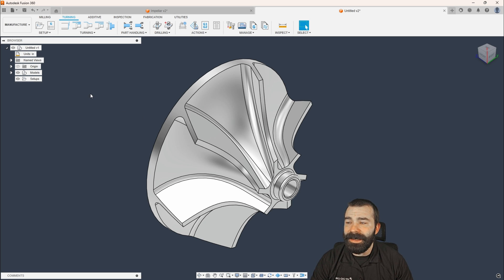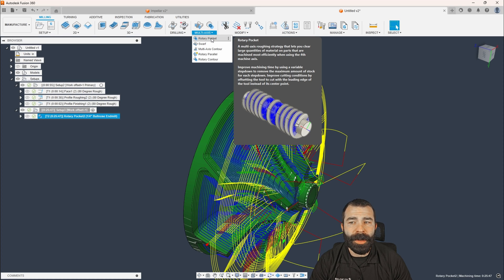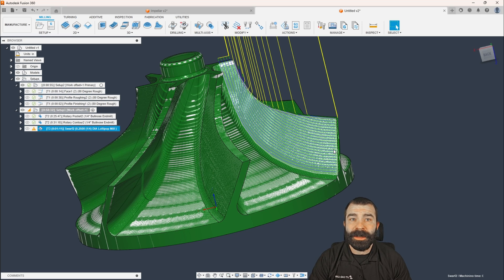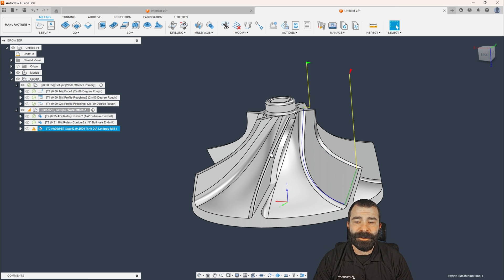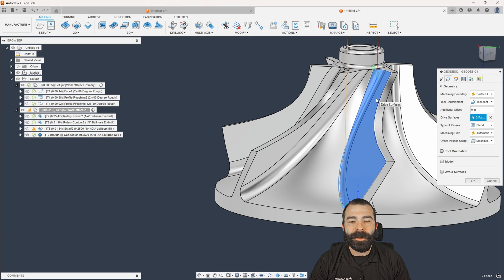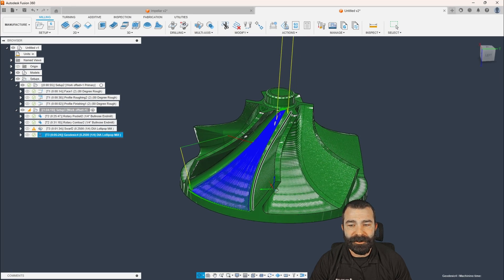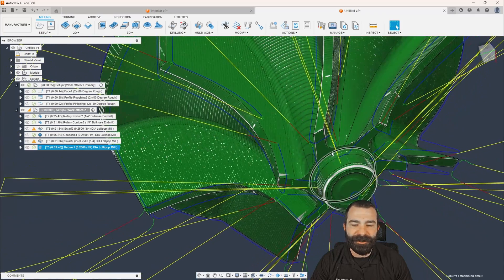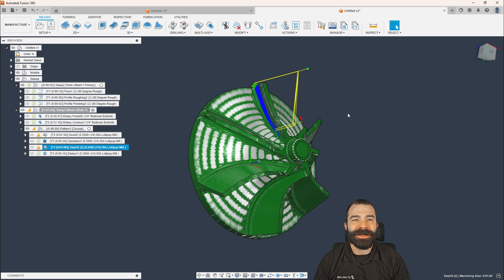Fusion Friday: 5-Axis Turbine Impeller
5-Axis Turbine Imepllar inside Fusion 360 need we say more? Phil B shows off his skills thanks to how easy Autodesk has made it to use Multi Axis toolpaths like Rotary Contour,  Rotary Pocket, Swarf, and Geodesic in the Machining ext.

00:00 - Welcome Intro
00:22 - Creating Setup 1 For Turning
01:15 - Creating Setup 2 For 5 Axis
01:50 - Rotary Pocket
03:12 - Rotary Contour
03:38 - Swarf for the Walls
08:38 - Geodesic For Fillets and Floor
13:34 - Duplication of Swarf For Other Wall
14:31 - Secrete ToolPath that Seperates Good From Great Programmers
15:41 - Accessibility Analysis
17:27 - Pattern Toolpaths
18:10 - Outro